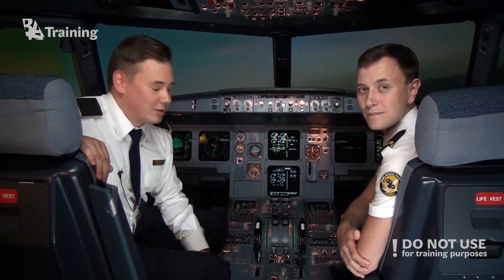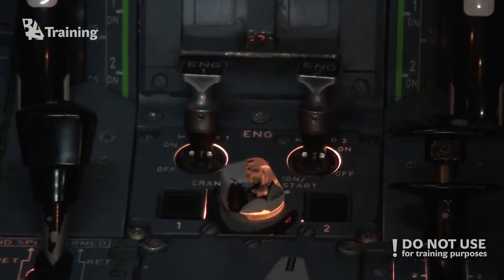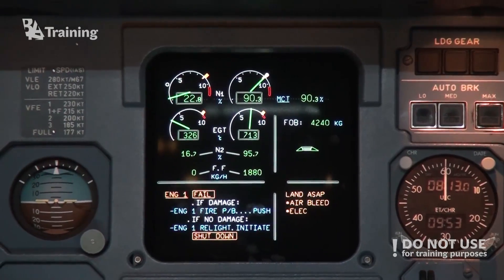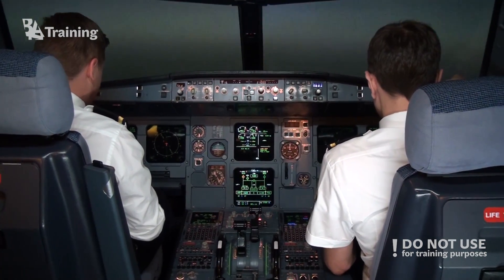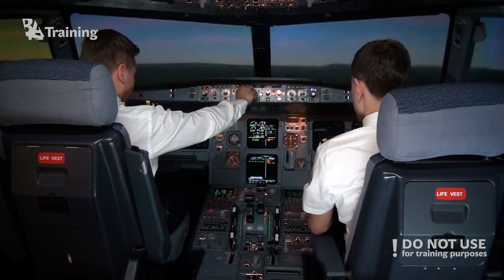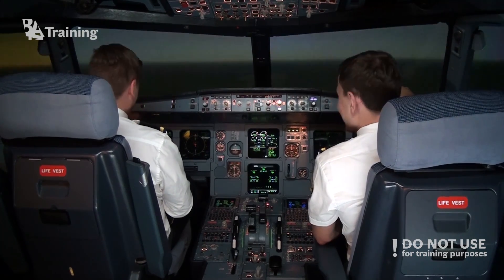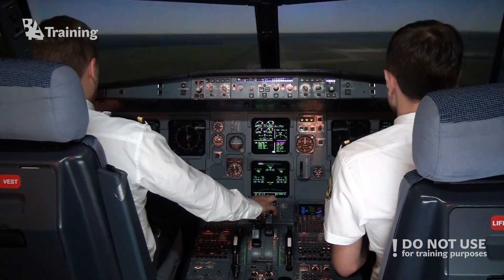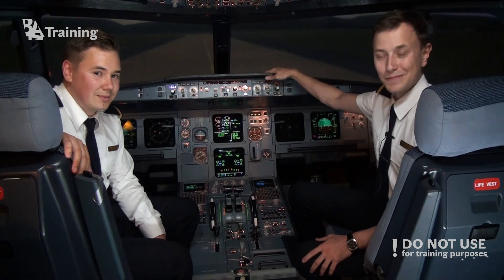Airbus A320 Engine #1 flameout in cruise - Baltic Aviation Academy - A320 Type Rating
Happy Friday everyone! It's an emergency situation Friday where our Airbus A320 full flight simulator experienced Engine #1 flameout. Take a look at how Tomi and Dmitrij handled the situation.  Please, feel free to offer us your video ideas and as usual, this is not for training purposes!